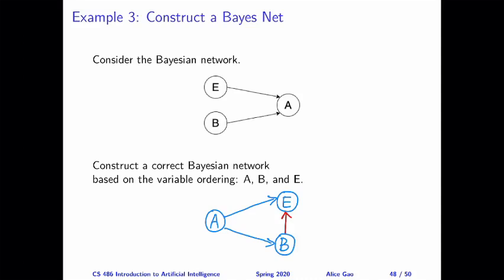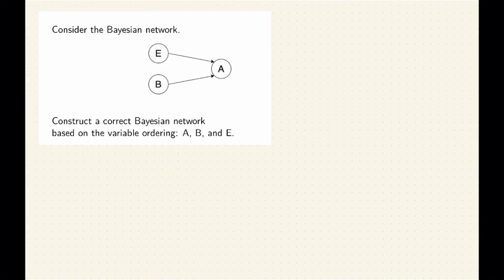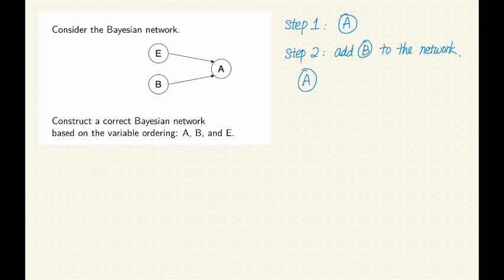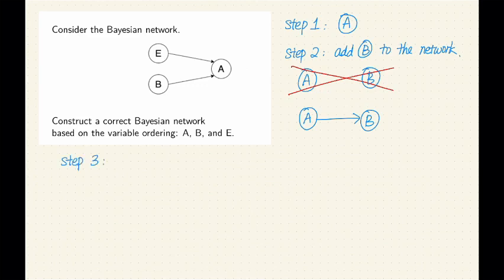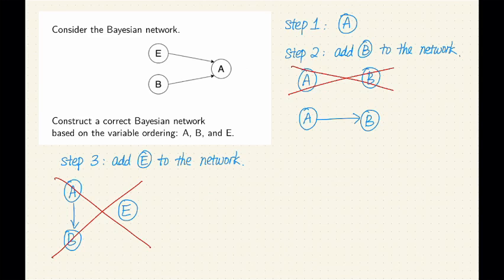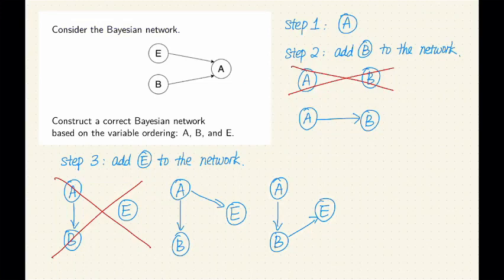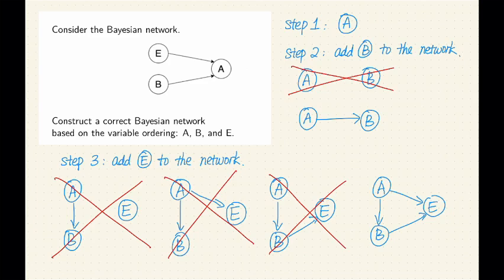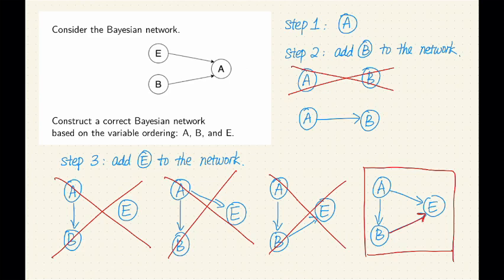L12 Bayes Net: Construct Bayesian Networks CQ Slide 48